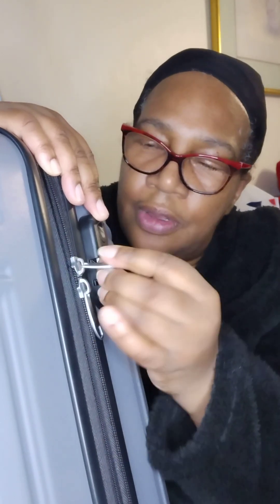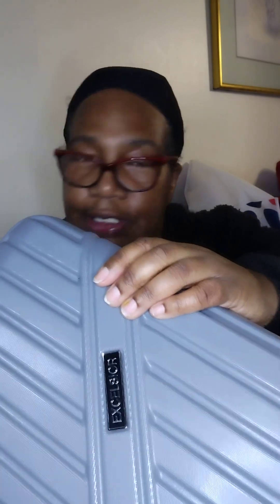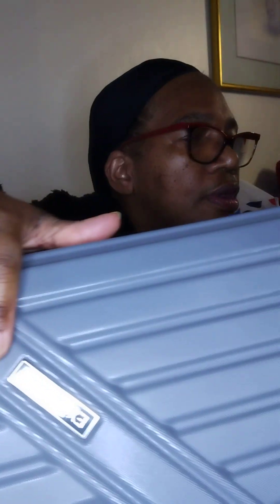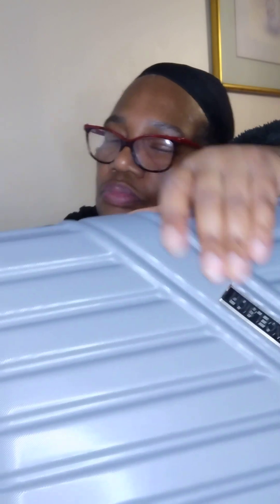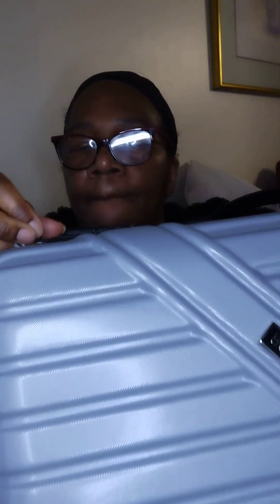EXCELSIOR 3-PC LUGGAGE SET 20", 24", & 28"/AMAZON